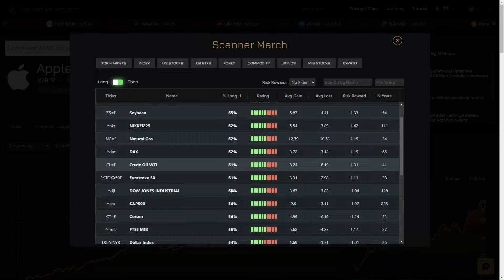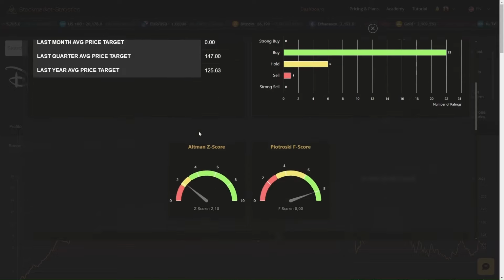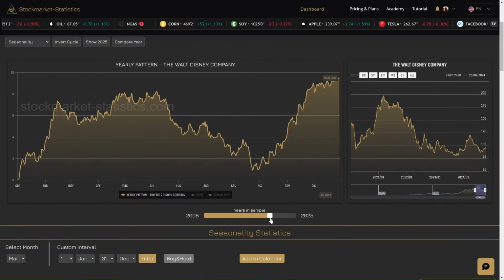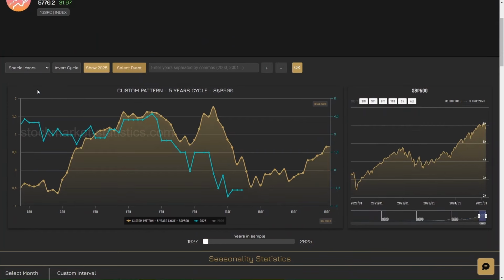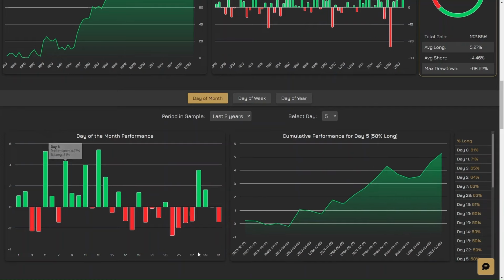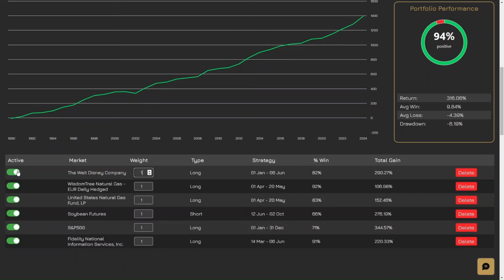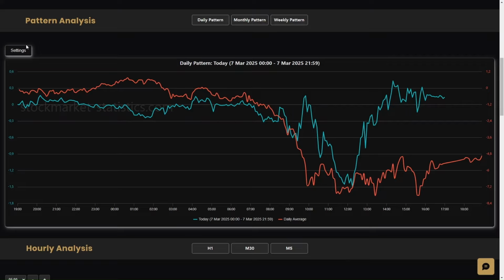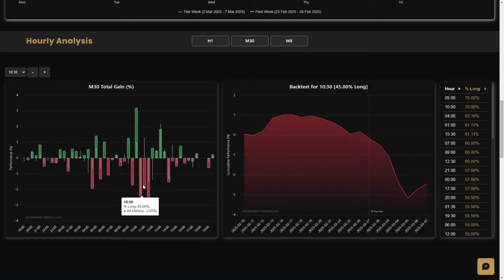Stock Market Statistics - Professional Trading Analysis Software